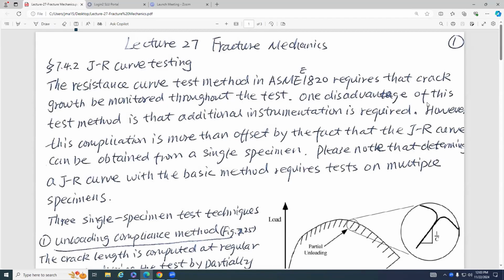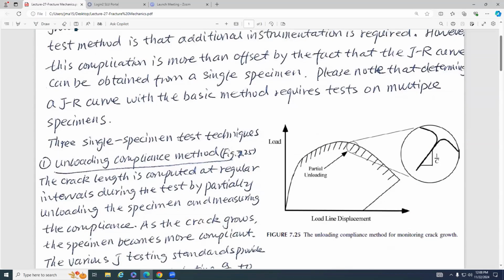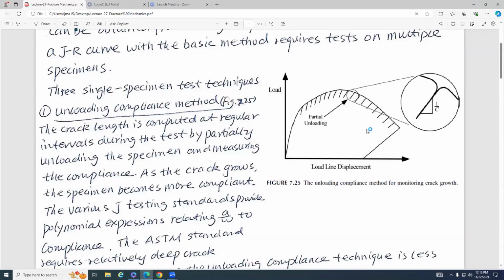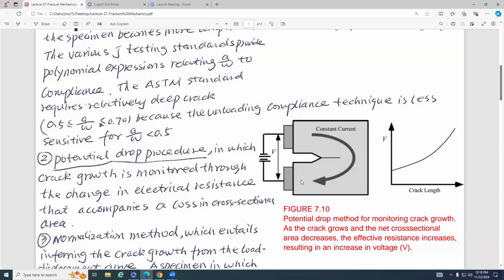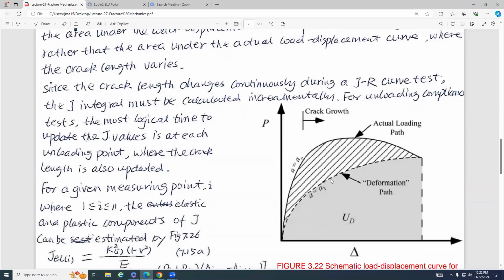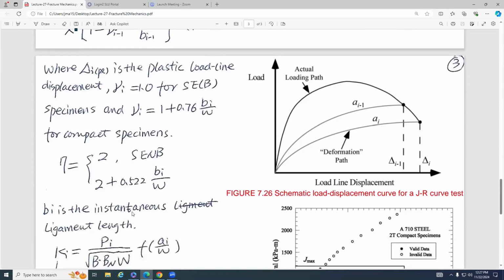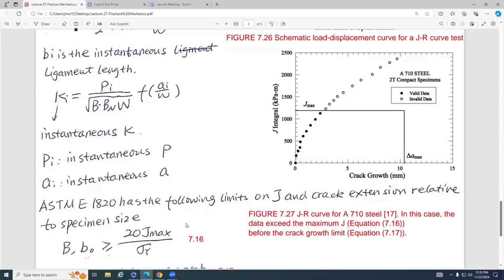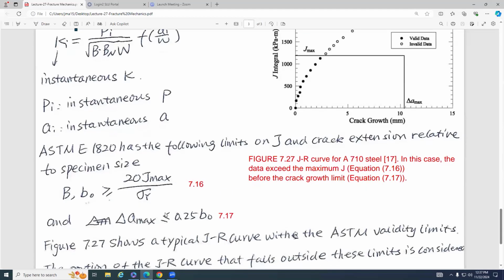Fracture Mechanics Lecture 37